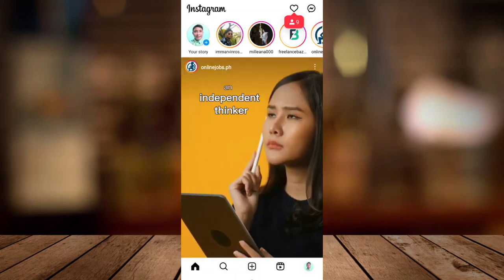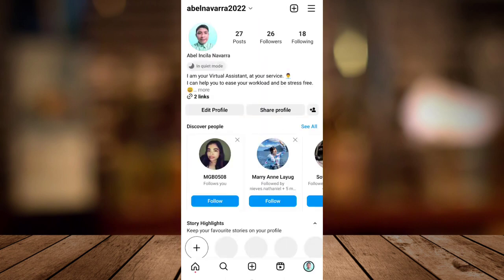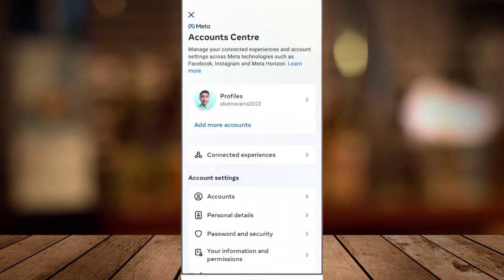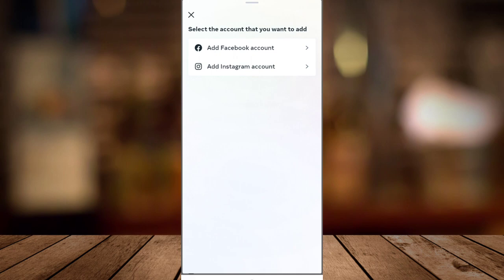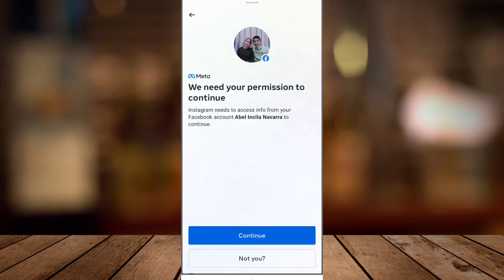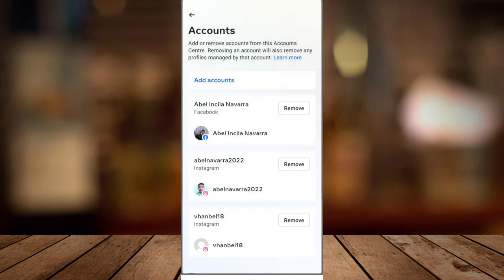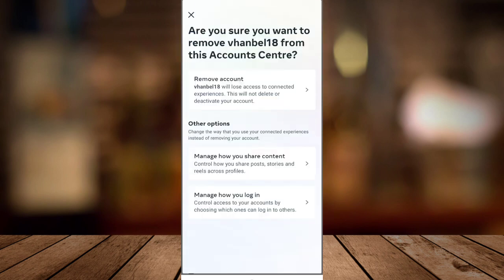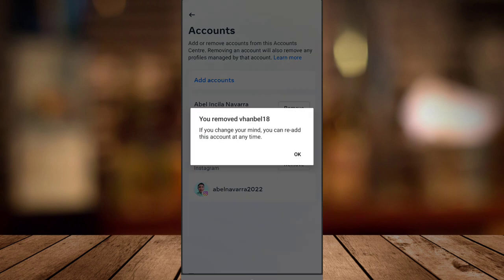How To Remove Multiple Accounts On Instagram 2025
In this video, we’ll show you How to Remove Multiple Accounts on Instagram. If you have several Instagram accounts linked to your device and want to remove them, this easy step-by-step guide will walk you through the process. Learn how to manage your accounts and remove unwanted ones from your Instagram app!